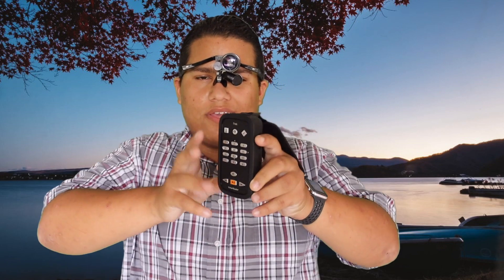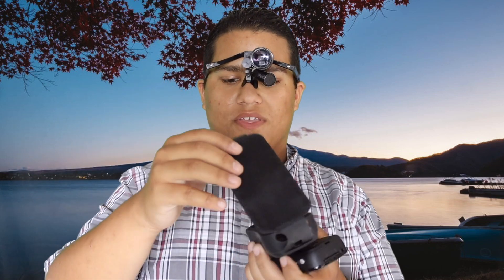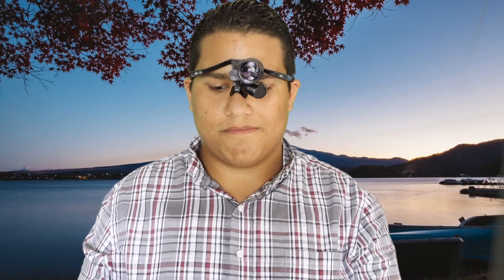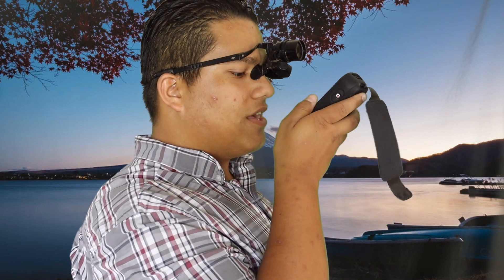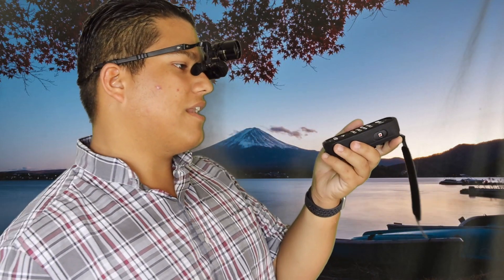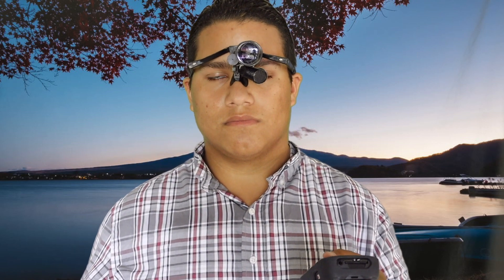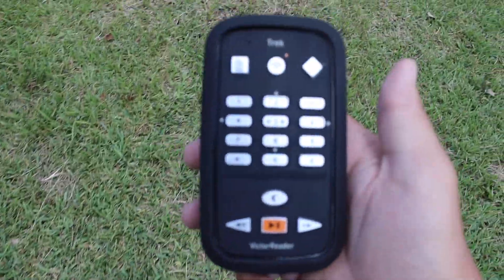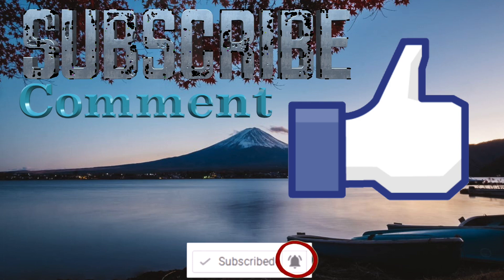Victor Reader Trek Review GPS+Book Reader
In this video I give you my thoughts on the Victor Reader Trek. I have had the Trek for two weeks, and I go over all the key features and give you my opinion. The Trek combines the Stream with the Treker Breeze into one massive device with Daisy Book capability + GPS. The GPS is revamped, and I give you a live demo of how it works. The other feature I talk about is bluetooth which is the other feature that was brought into the Trek. Watch the video to see me discuss this device.